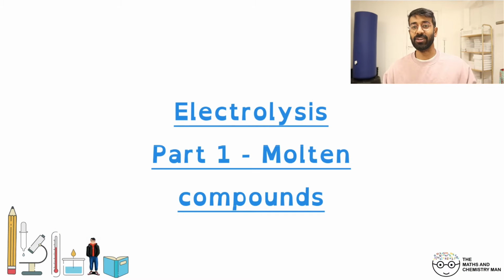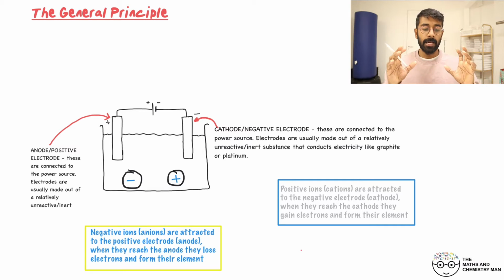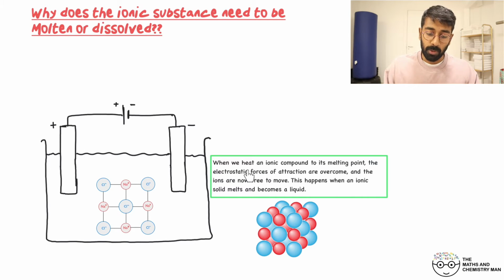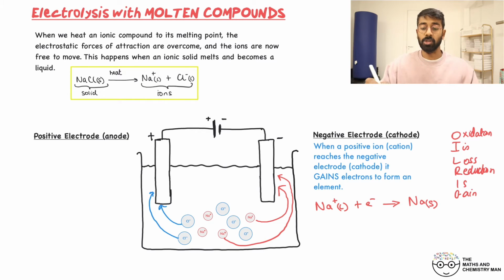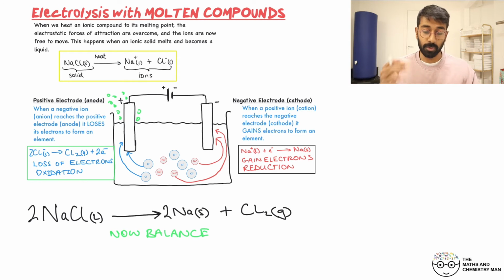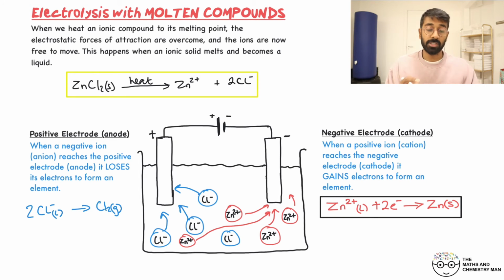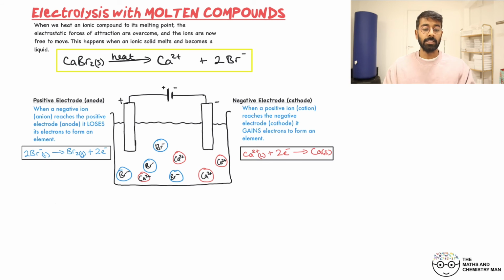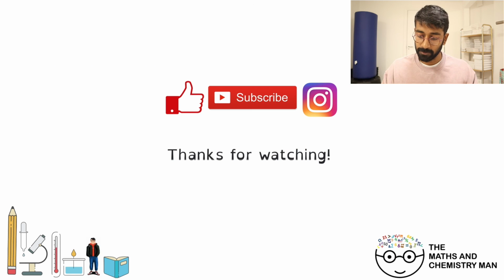GCSE CHEMISTRY - Electrolysis Part 1 Molten Compounds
CHECK out this video covering the electrolysis of molten compounds